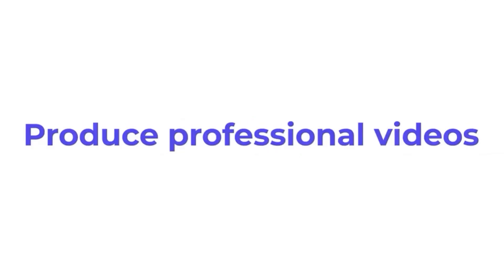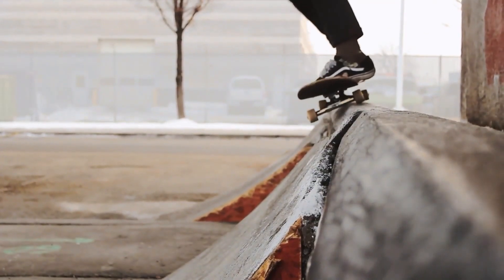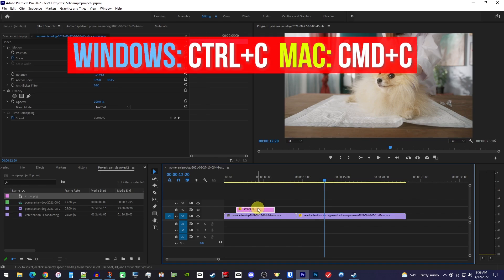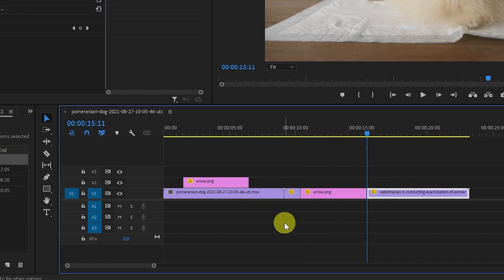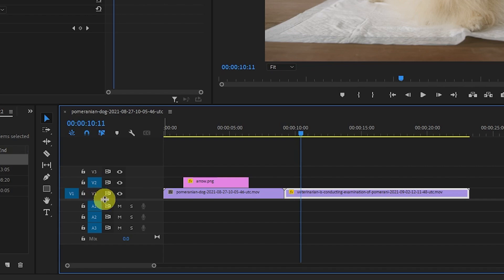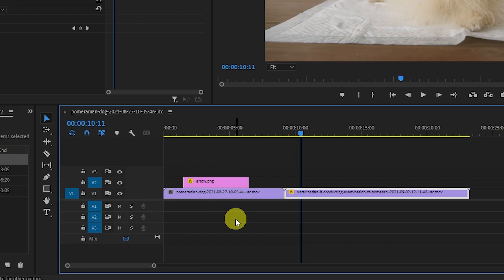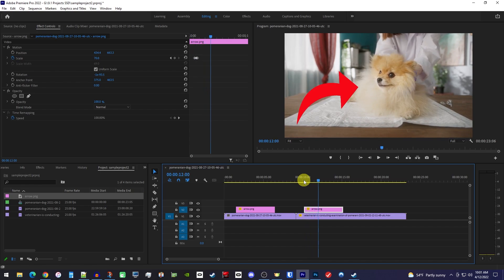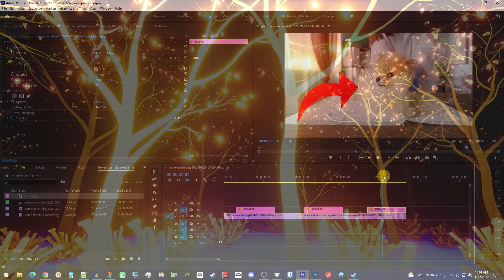How to Copy and Paste Clips in Premiere Pro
A tutorial on how to copy and paste clips in Premiere Pro.